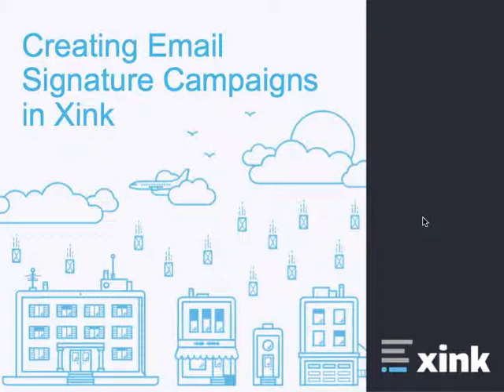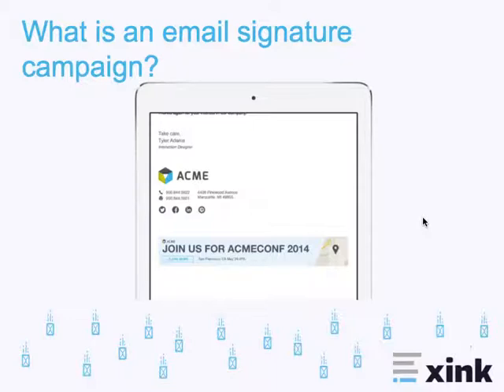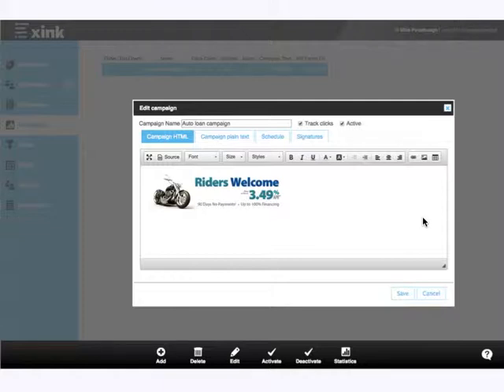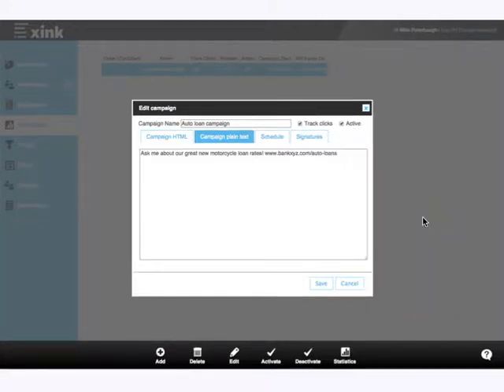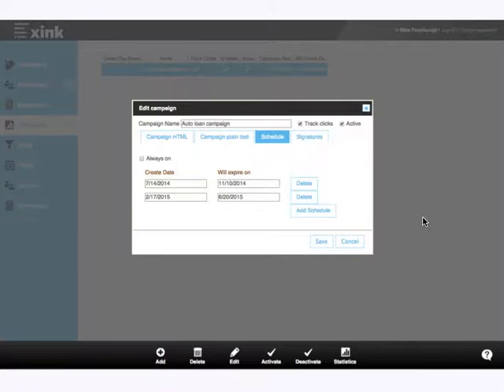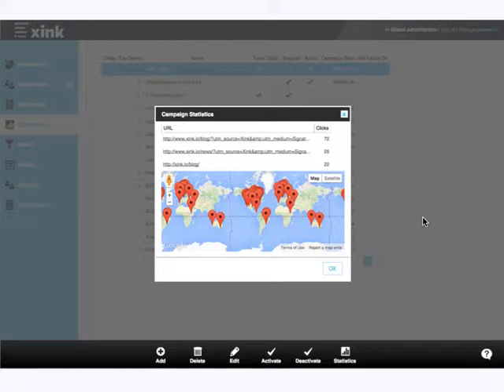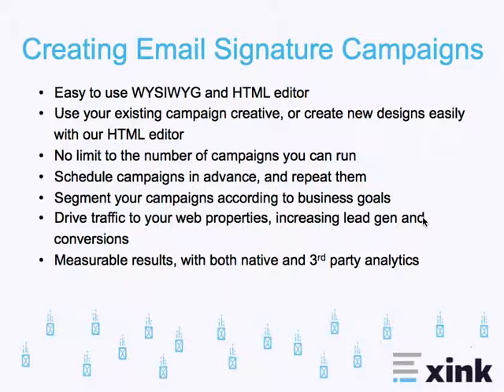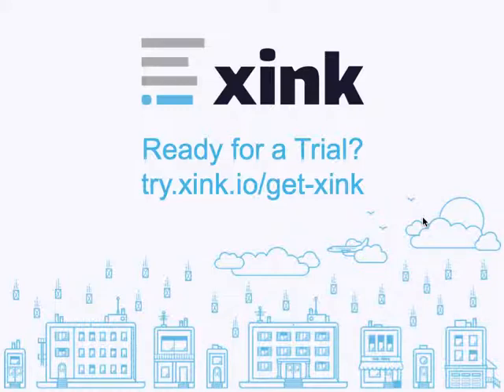Creating email signature campaigns in Xink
The email signature block is quickly becoming a heavily relied upon marketing channel for those in campaign management, lead gen and digital marketing roles. Xink makes it incredibly easy to create, manage and measure email signature marketing campaigns.